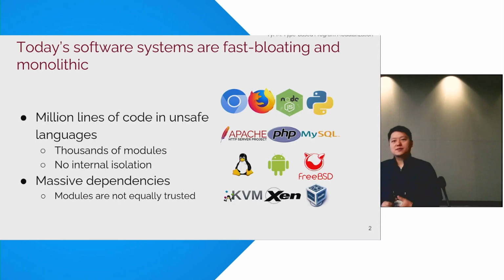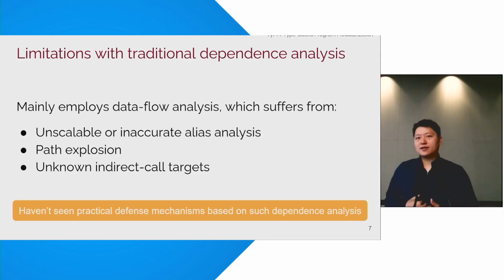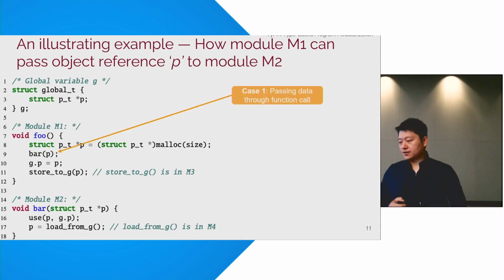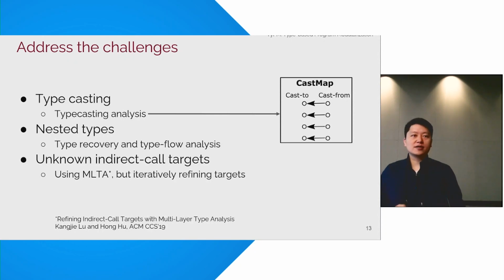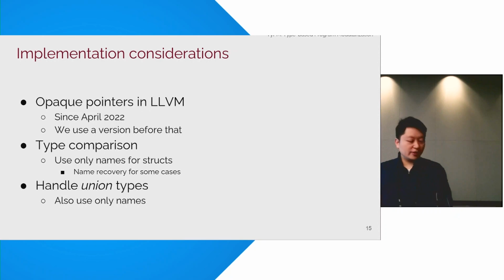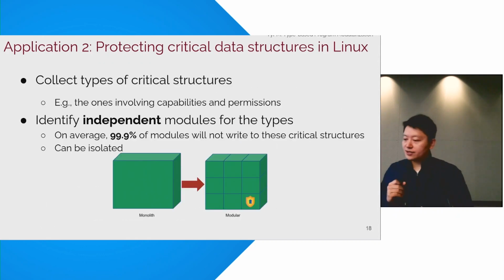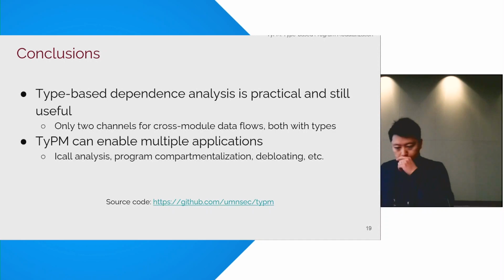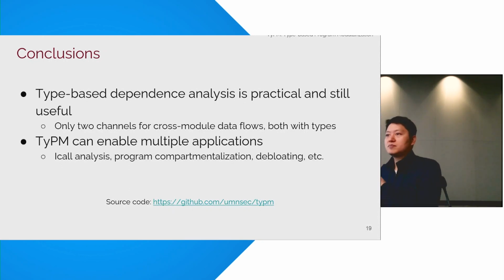Practical Program Modularization with Type-Based Dependence Analysis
Kangjie Lu (University of Minnesota)